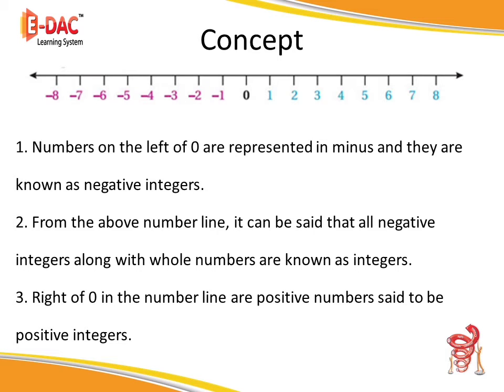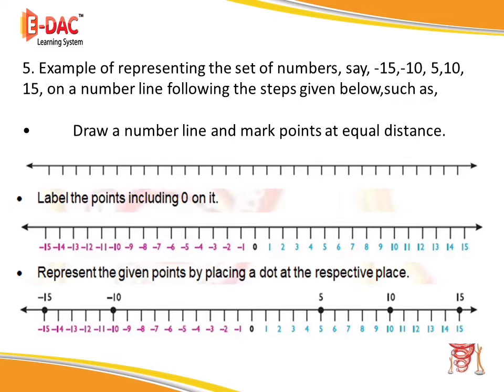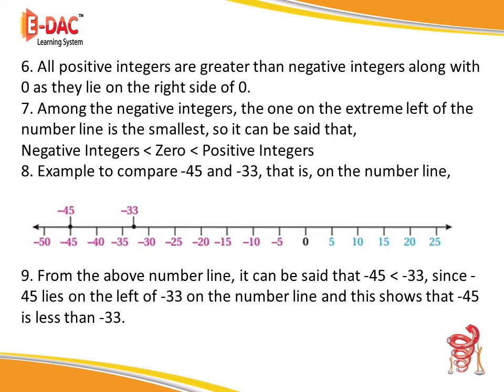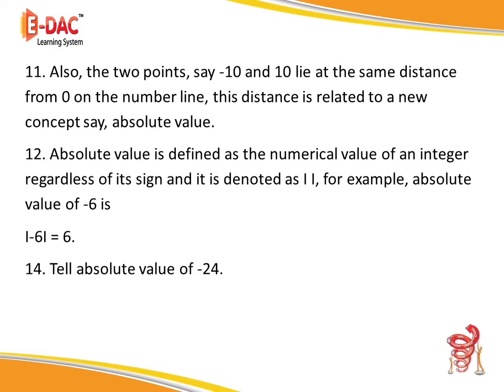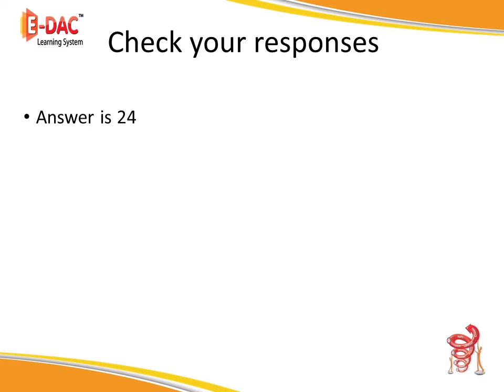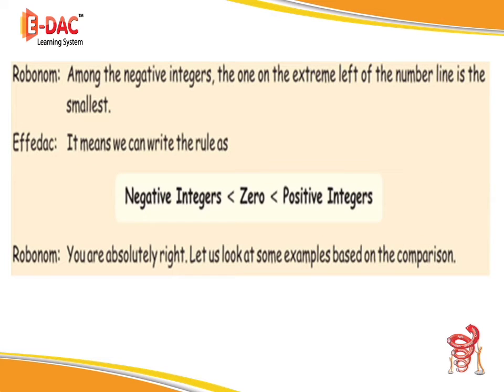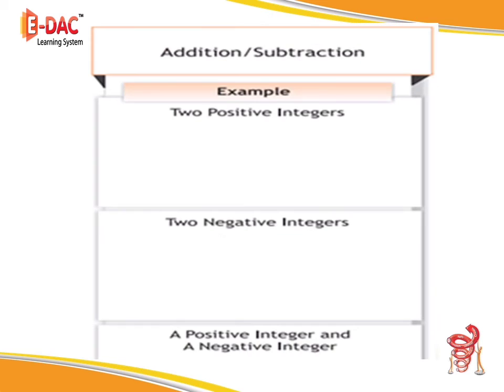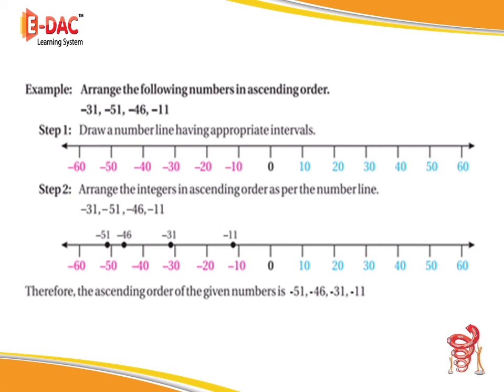G6 Maths 30 09